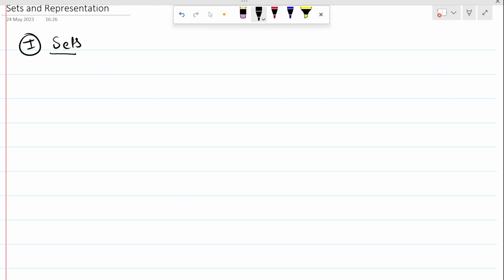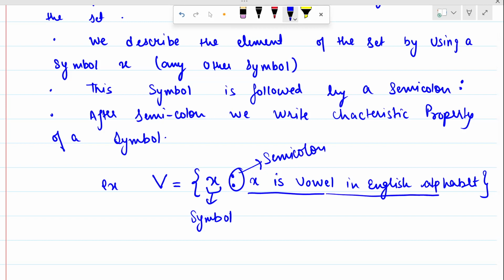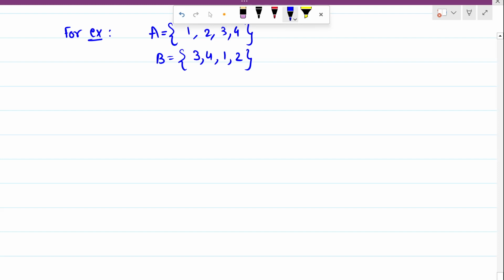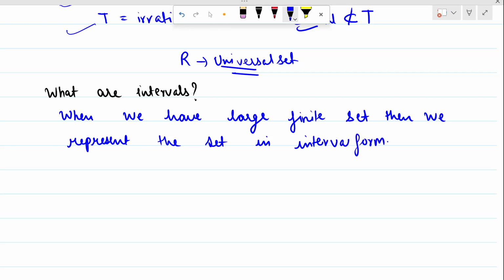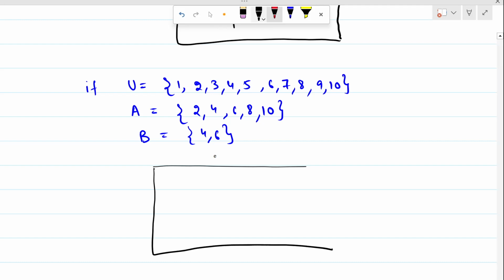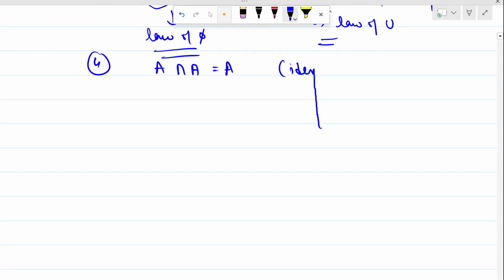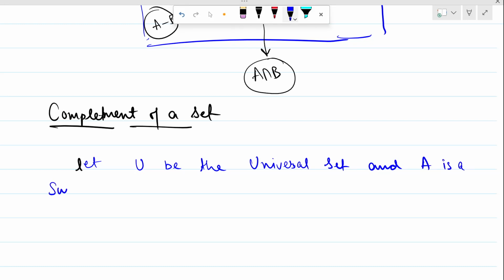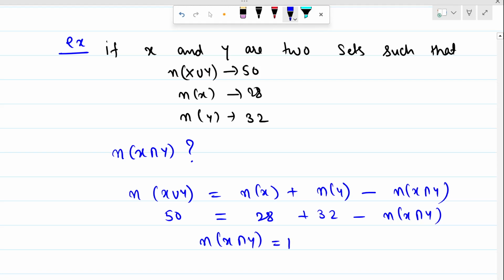Set Theory: The Fundamental Building Block of Mathematics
Set Theory is a branch of mathematical logic where we learn sets and their properties. A set is a collection of objects or groups of objects. These objects are often called elements or members of a set. For example, a group of players in a cricket team is a set.